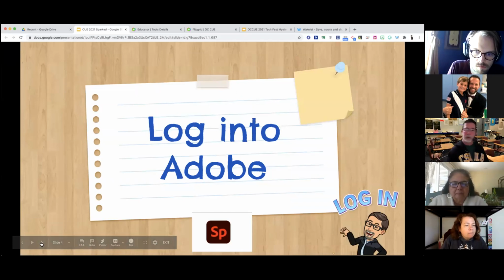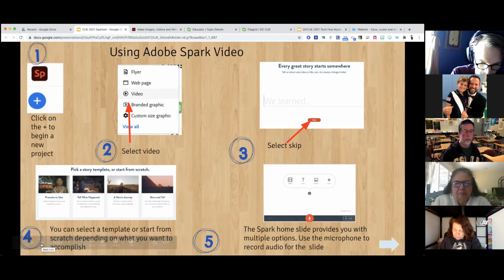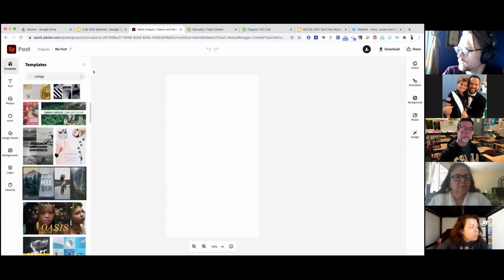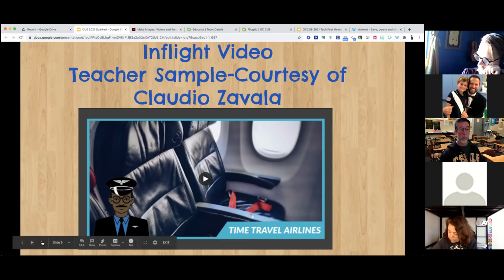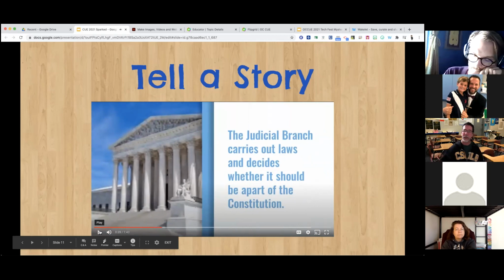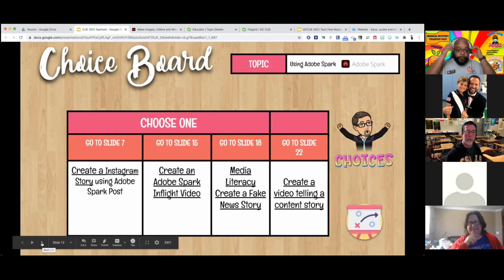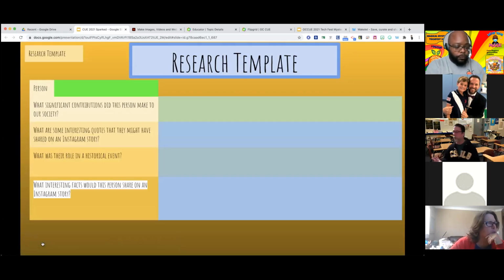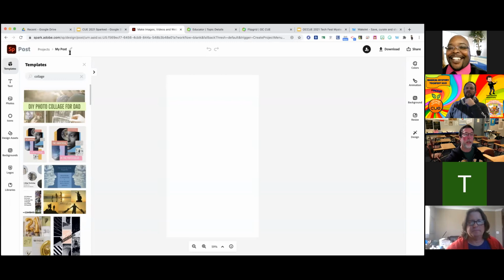Sparking Student Innovation: Lessons with Adobe Spark with Chris Miraglia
Fire up your classroom with Adobe Spark videos and presentations. Learn how students can traveler trip, create an inflight video or have students teach a concept with Spark.